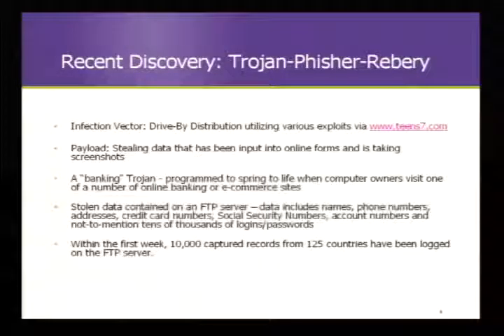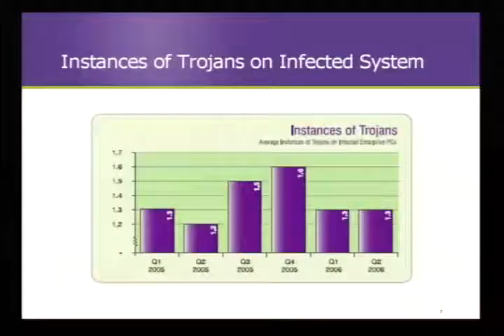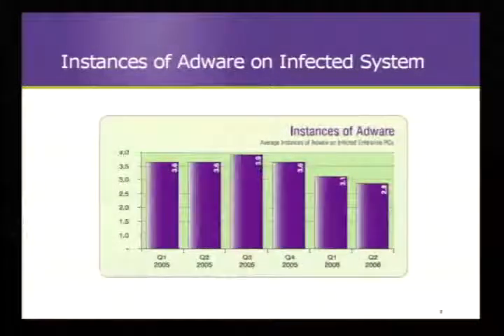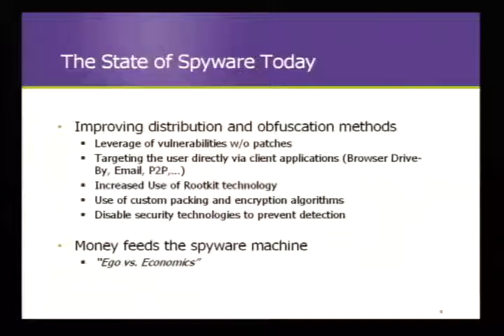2006 BlackHat Vegas V21 Panel Anti spyware Coalition 01